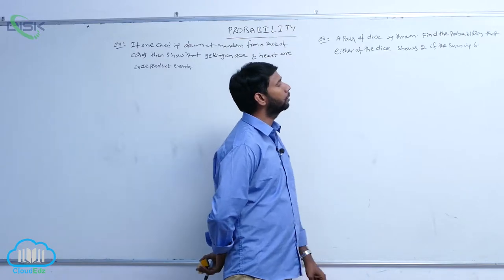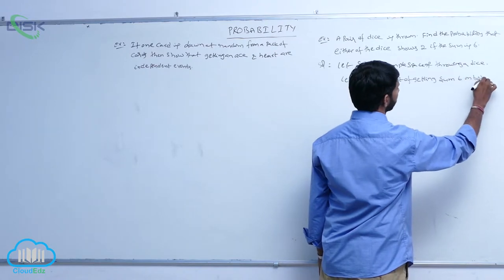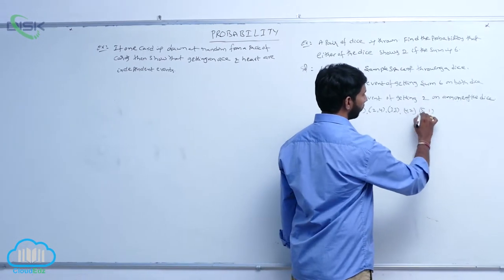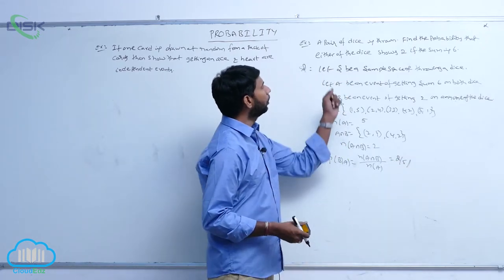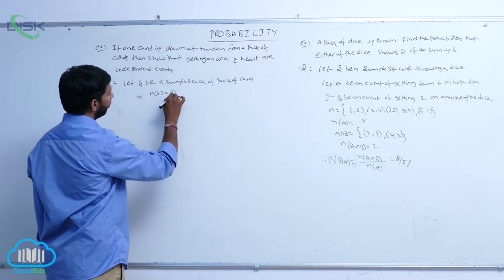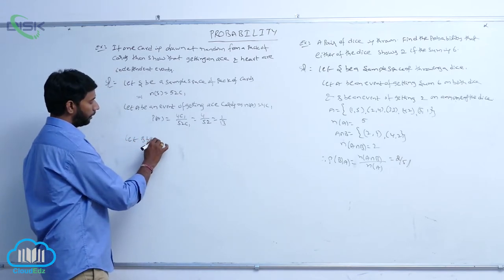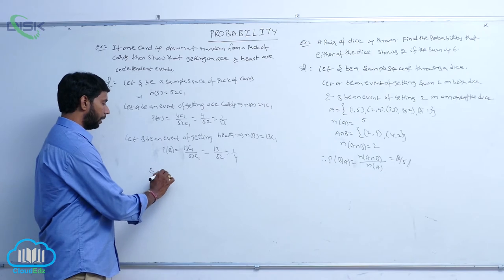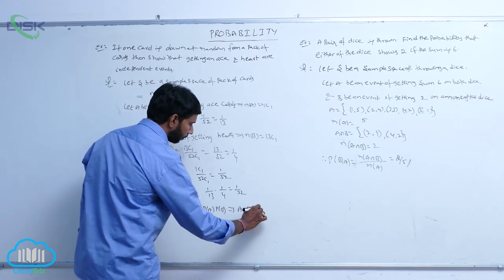Random experiments and Events || Problems on Probability 1 || Disk Telangana